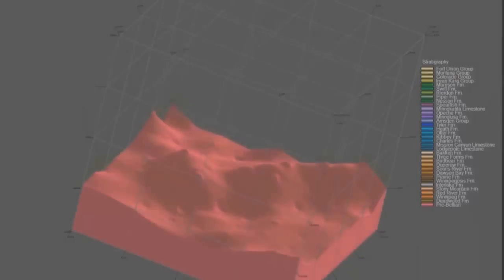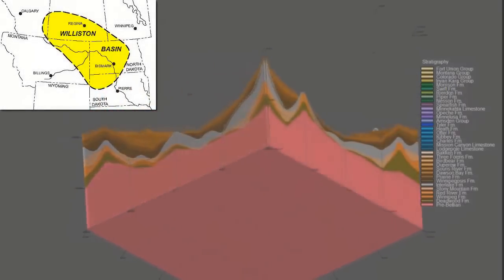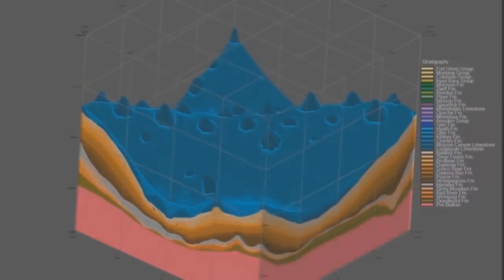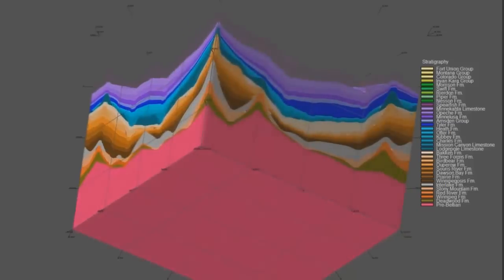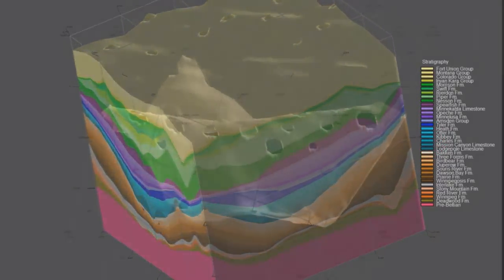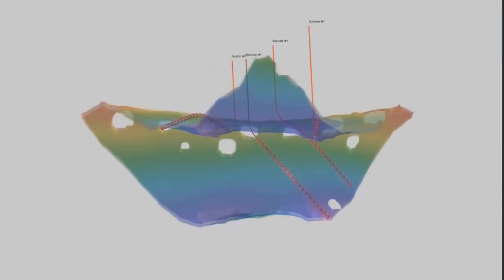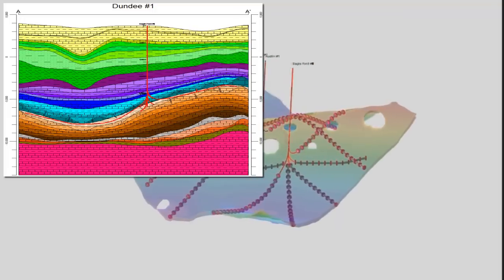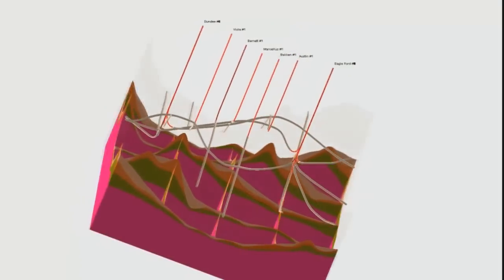(RWC-021) Consulting: Horizontal Wells Within The Bakken (Williston Basin)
Vertical well data was used to create a stratigraphic model with RockWorks.  Horizontal wells were then manually "geosteered" (using cross-sections) into the Bakken Formation.  Hydraulically fractured ("hydrofraked") zones are shown by red disks (using the RockWorks Fracture feature).